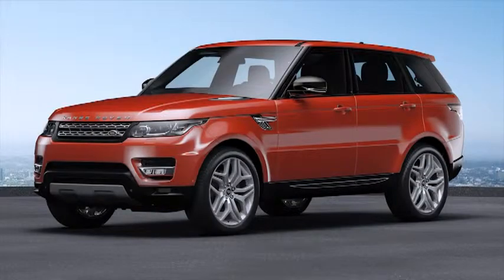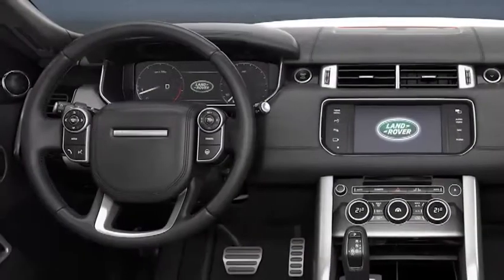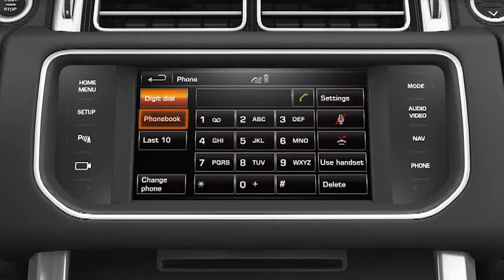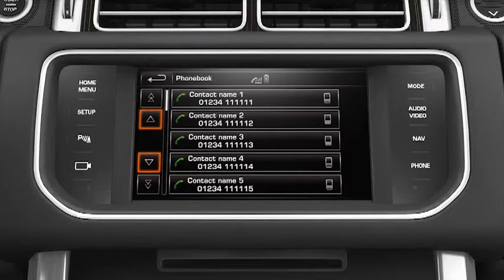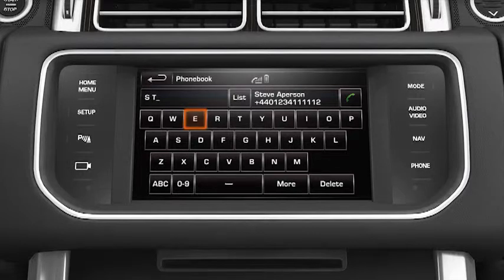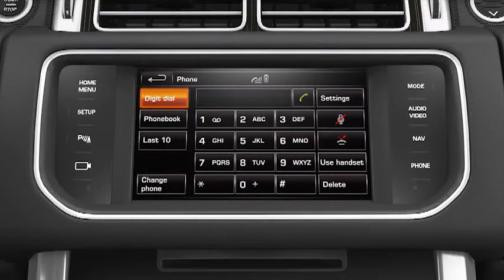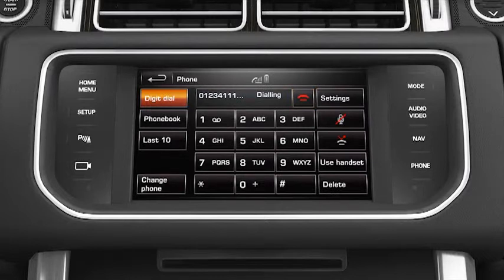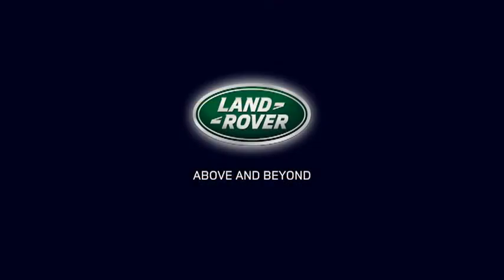All New Range Rover Sport Phone Operation